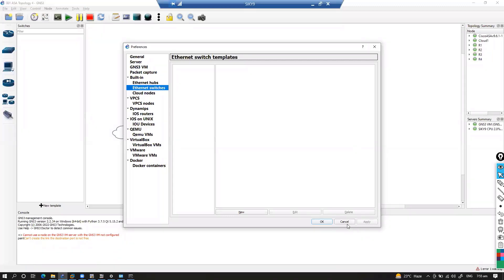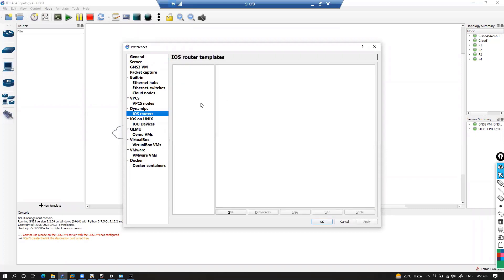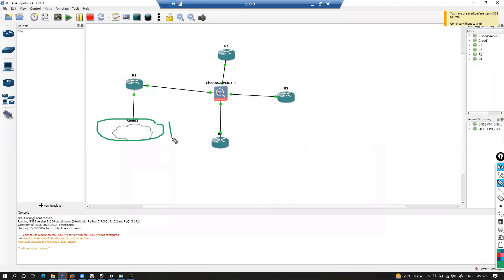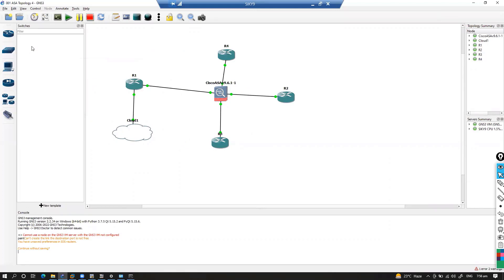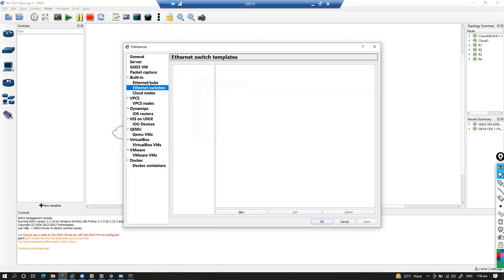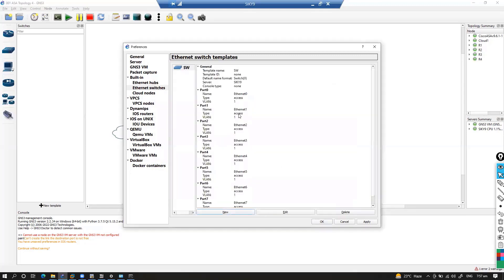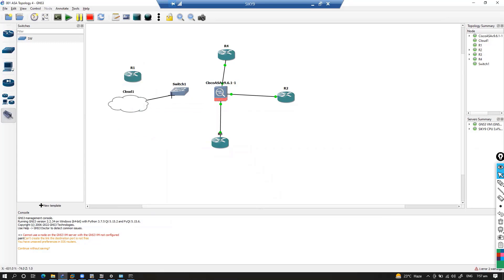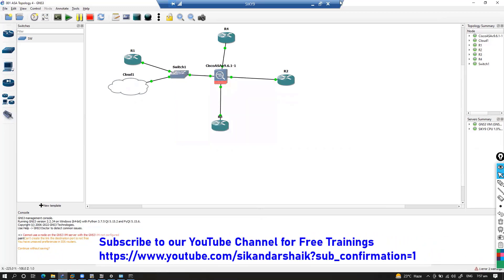"Exploring New GNS3: Inbuilt Device Options for Enhanced Network Simulations"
🚀 Explore the NEW GNS3 Like Never Before! | Inbuilt Devices for Smarter Network Labs 🔥
Welcome back, tech champs! 👨‍💻👩‍💻
In this power-packed session, Sikandar Shaik Sir takes you on a deep dive into the revamped GNS3 platform — now featuring inbuilt device templates that make your network simulations faster, easier, and more efficient than ever before! ⚡

Forget the old-school way of manually importing router images or struggling with device setups. The NEW GNS3 version brings preloaded device options right out of the box – ready to plug, play, and lab like a pro! 💡

Whether you're preparing for CCNA, CCNP, or even CCIE, this video will show you how to supercharge your labs using the latest features of GNS3, all explained in Sikandar Sir’s signature, simplified teaching style.

💡 What You'll Learn in This Video:
✅ Introduction to the NEW GNS3 Interface
✅ Explore Inbuilt Device Templates (No Image Hassle!)
✅ Create Realistic Labs in Minutes
✅ Pro Tips for Better Performance & Resource Usage
✅ Perfect for Cisco Exam Preparation

🎯 Why You MUST Watch This:
No more confusing setups – it’s plug & play
Saves you HOURS of lab setup time
Ideal for students, engineers & certification aspirants
Learn directly from India’s top networking trainer – Sikandar Shaik!

🔥 Highlights:
🔹 Full GUI Tour of New GNS3
🔹 Quick Lab Demo Using Inbuilt Devices
🔹 Real-World Scenarios Simulation
🔹 Bonus: Optimization Tips for Low-End PCs 💻